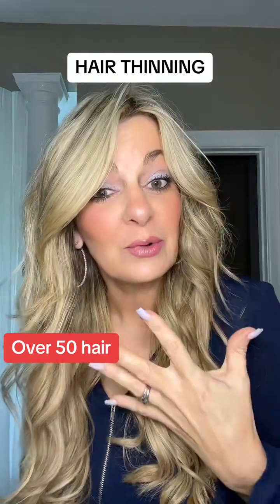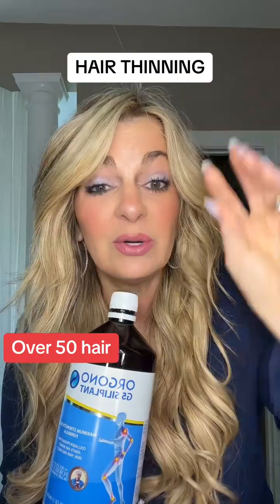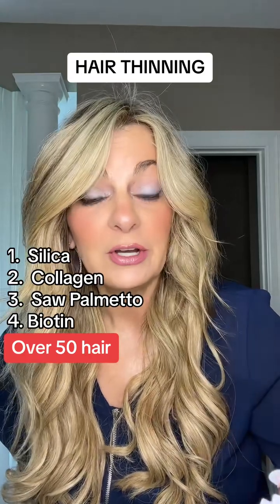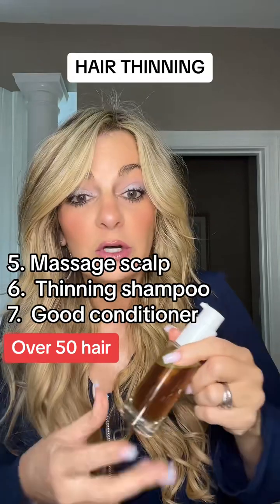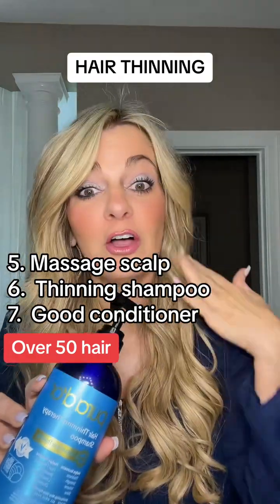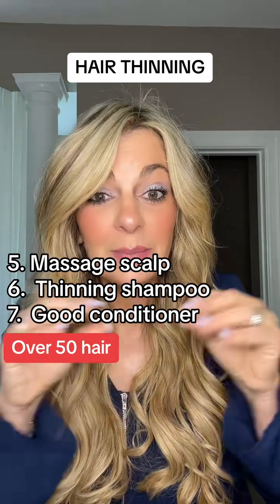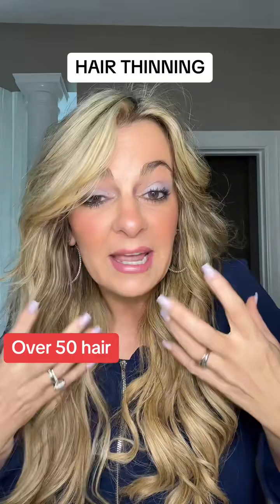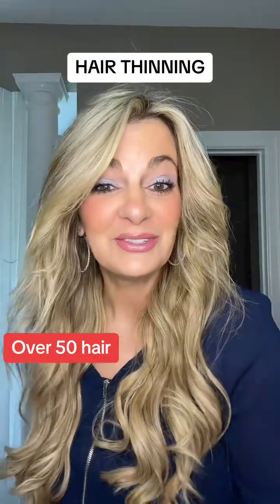Reverse hair thinning